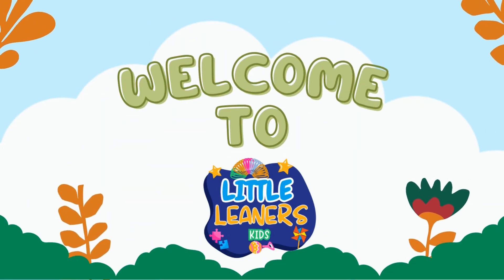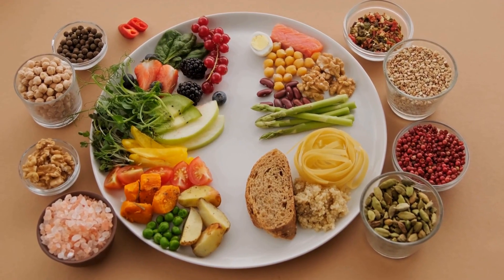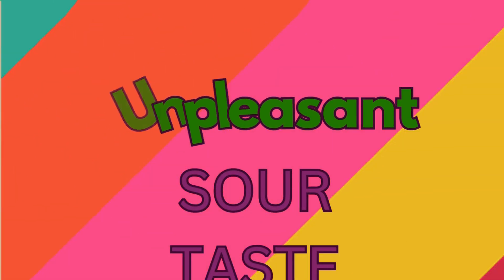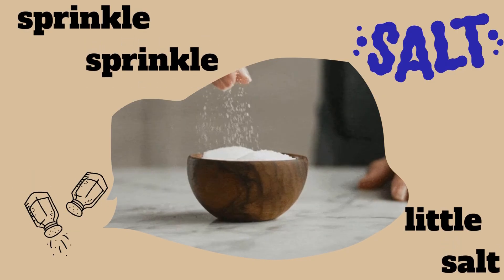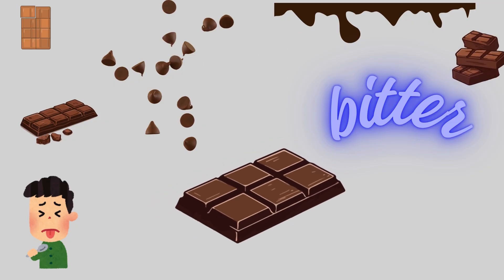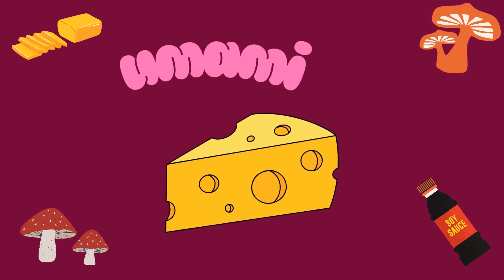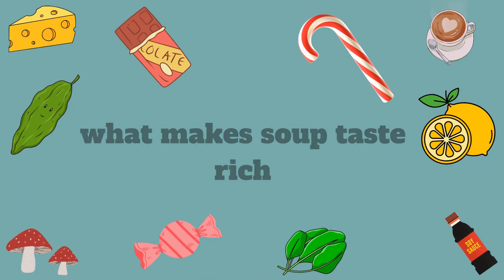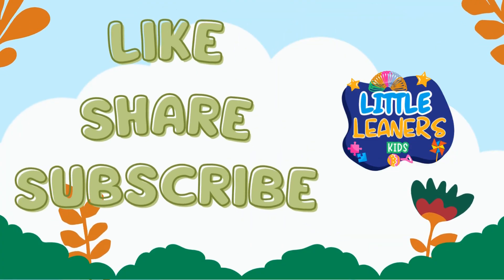Learn Sense of Taste for Kids | Sweet, Salty, Bitter, Sour & Umami | 5 Senses Video in English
👅✨ Let’s learn about the Sense of Taste!
In this fun video, kids will explore the five basic tastes:
🍭 Sweet
🧂 Salty
☕ Bitter
🍋 Sour
🍄 Umami

We’ll see yummy examples of foods and learn how our tongue helps us enjoy different flavors.
Perfect for preschool and kindergarten kids learning the 5 senses in English.

👉 Great for early learning, classroom teaching, and kids’ science fun!

Let’s learn about the sense of taste in a fun and simple way! 👅✨
In this video, kids will discover the five basic tastes – sweet, sour, salty, bitter, and umami.
We’ll see examples of foods that taste different, and learn how our tongue helps us enjoy yummy flavors.

Perfect for preschool, kindergarten, and early learning kids. Great for classroom learning and at home!

👦👧 Age group: 3–8 years
📚 Topics: 5 senses, taste learning, early science for kids

sense of taste,
sweet salty bitter sour umami,
taste learning video,
5 senses for kids,
learn taste for kids,
preschool learning video,
kindergarten learning taste,
kids science english,
learning video for children,
early learning video

sense of taste for kids,
learn sense of taste,
taste learning video,
5 senses for kids,
sweet sour salty bitter umami,
kids learning english,
preschool science video,
kindergarten learning taste,
early learning video,
children learning video english